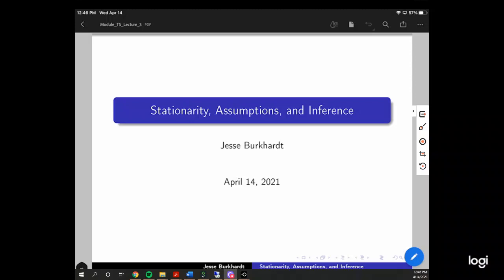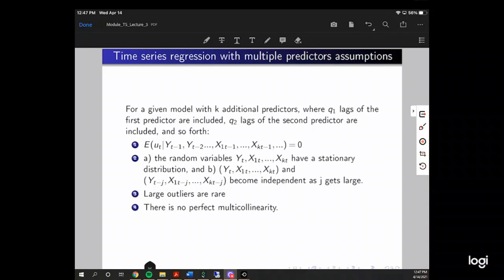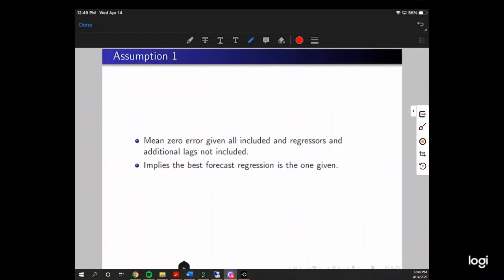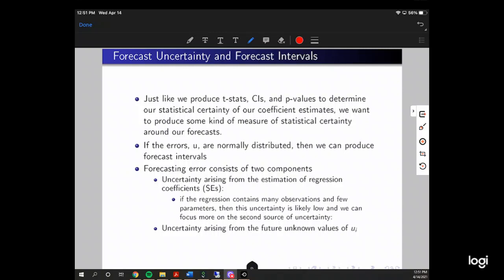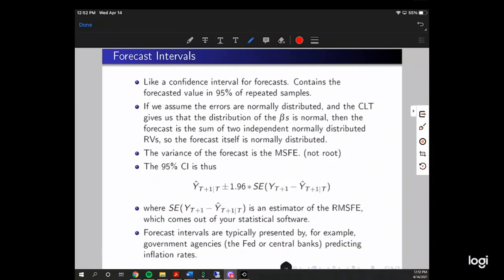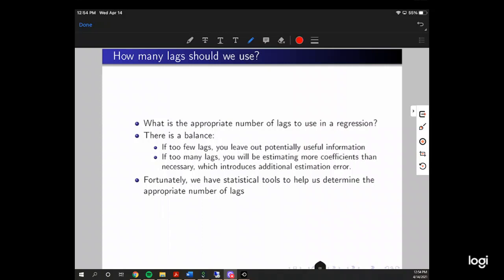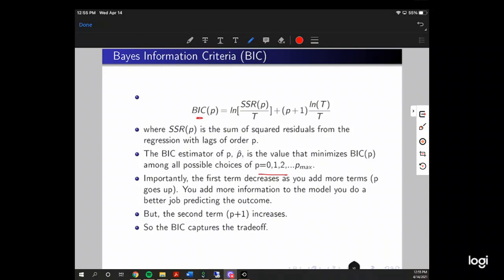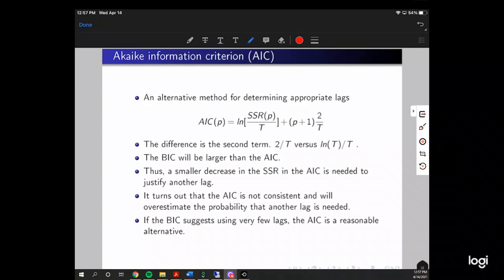Time Series Lecture 3